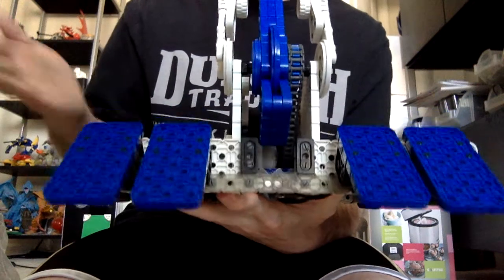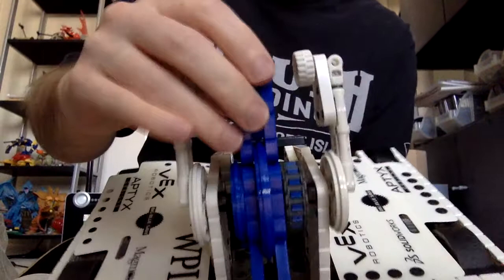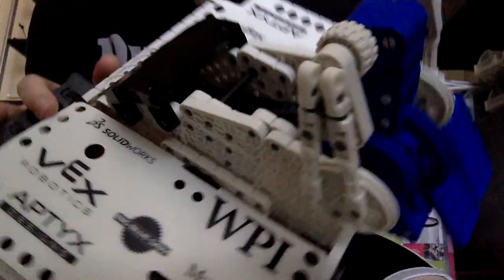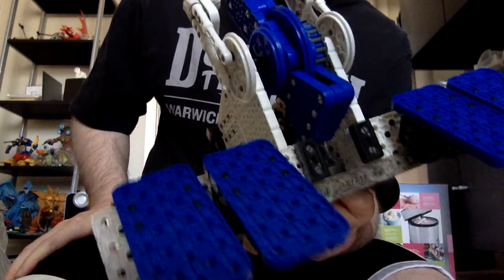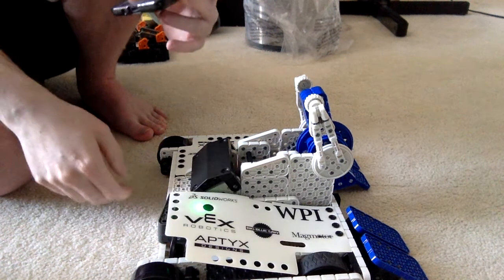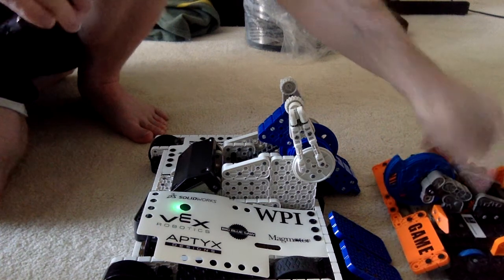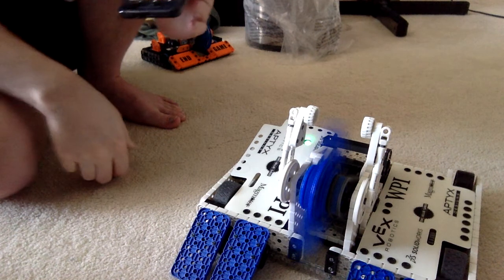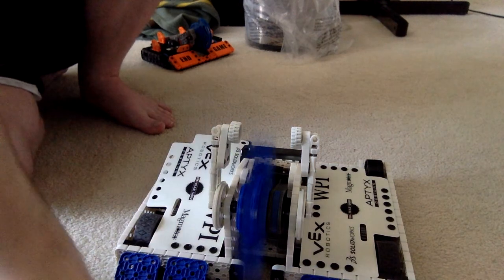BattleBots Bite Force Kit Review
A review and demonstration of the only RC BattleBots kit by VEX Robotics and HEXBUG.